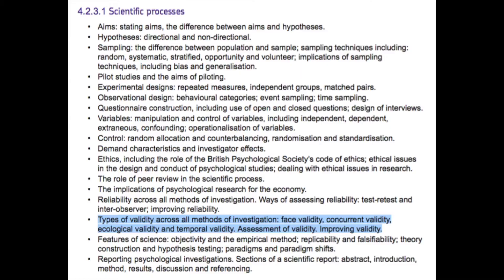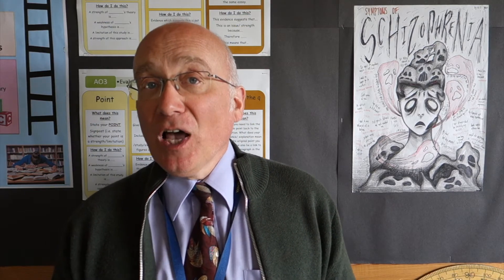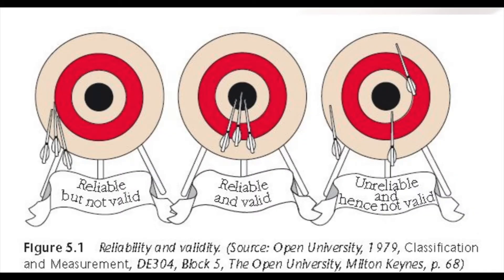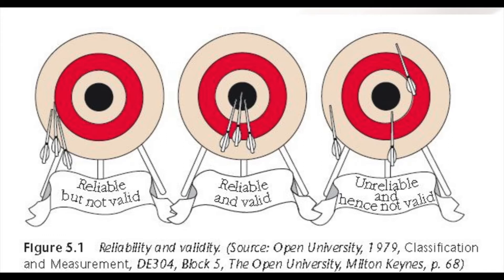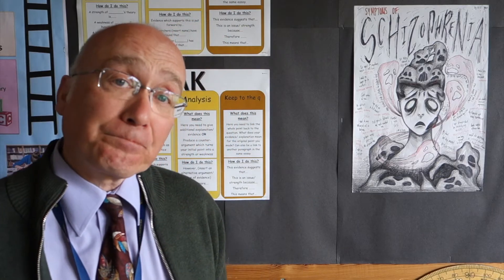16 Validity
Validity for AQA Psychology A level Research Methods